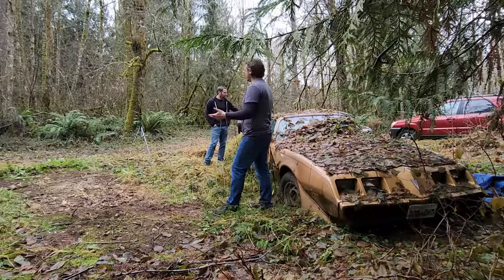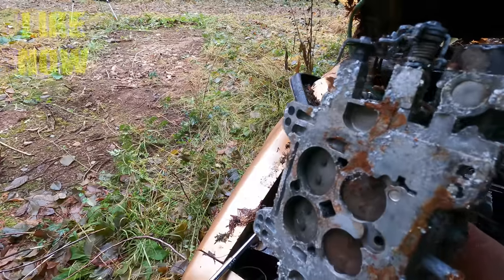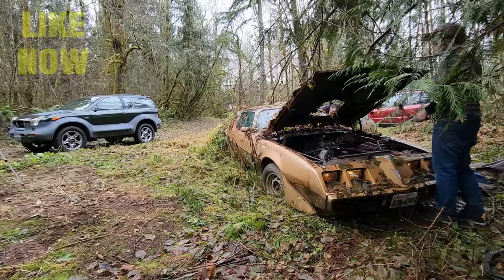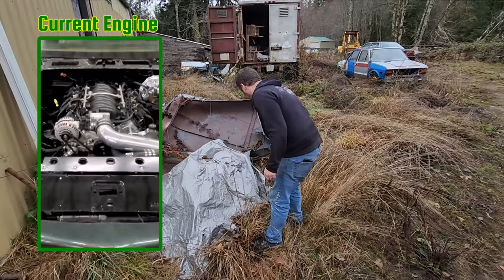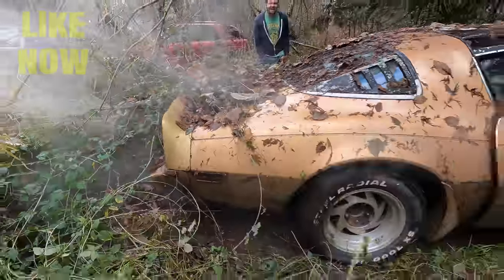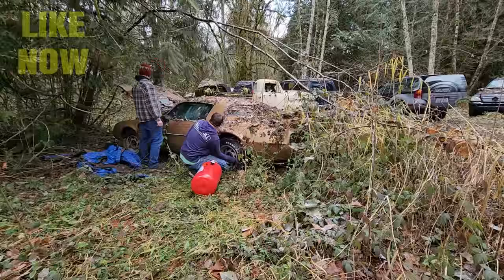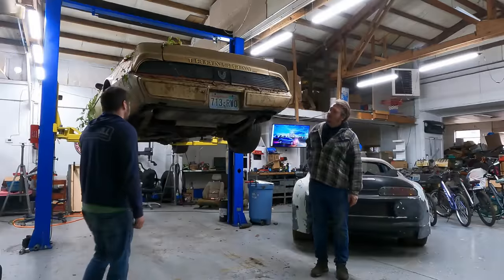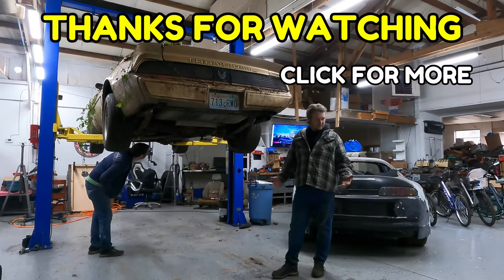ROTTED OR NOT?? 1980s GOLD TRANS AM: Will it run, after sitting in the woods for years Is it savable